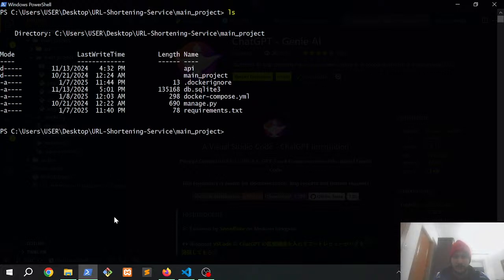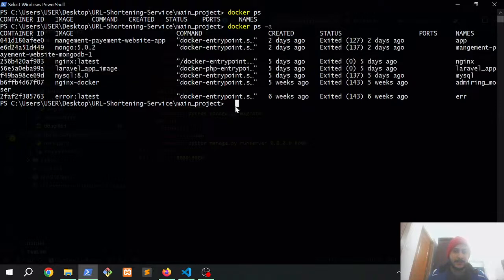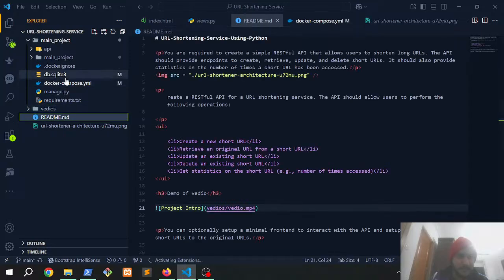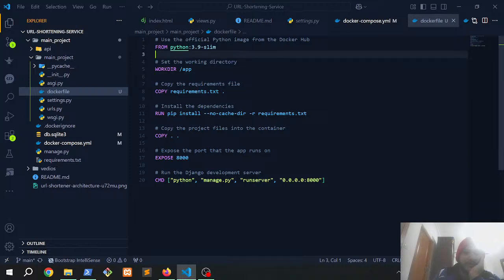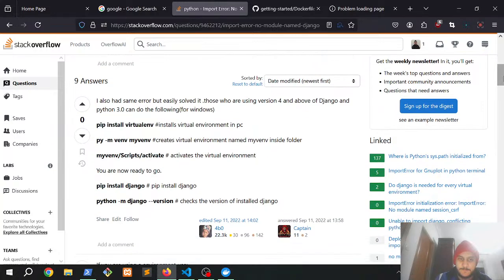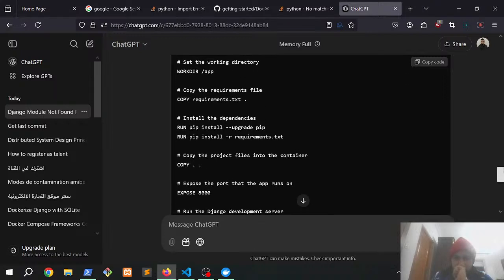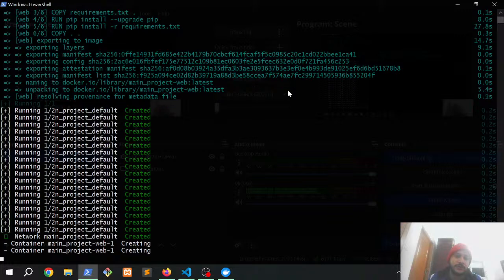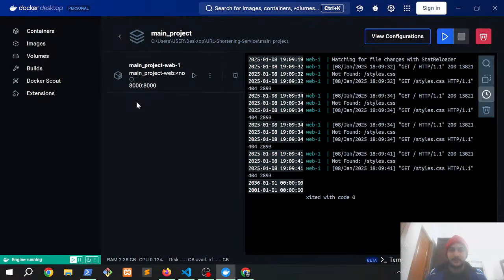Dockrazation Project Django SQLITE Part 2